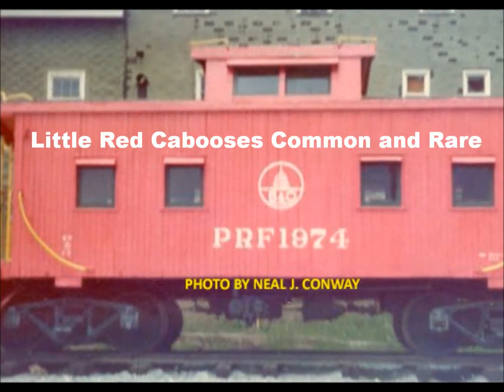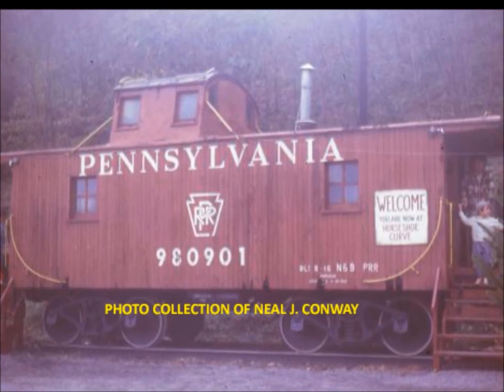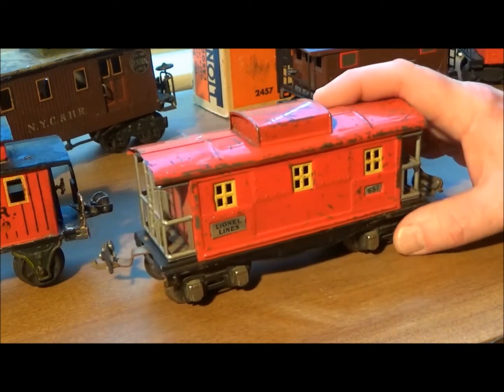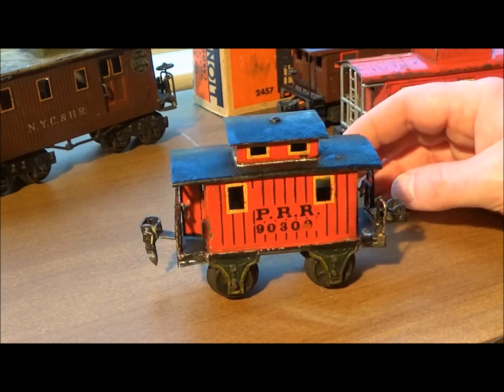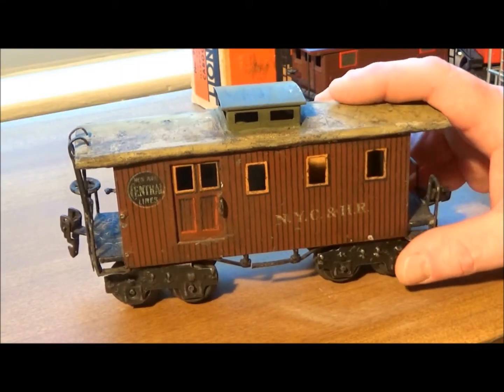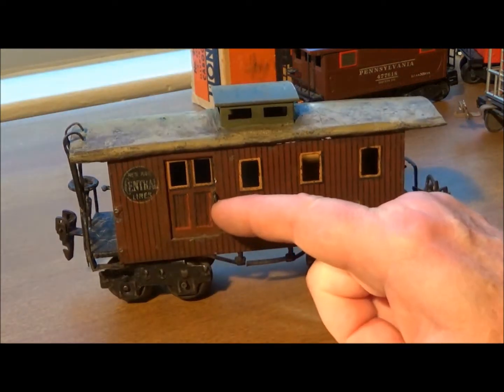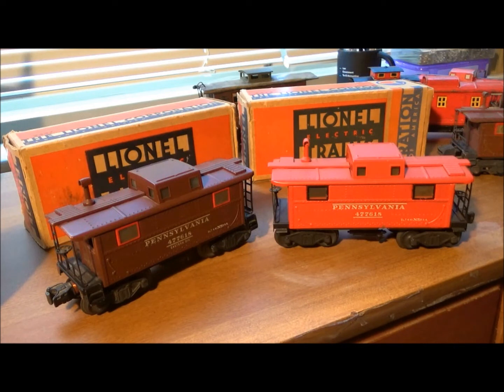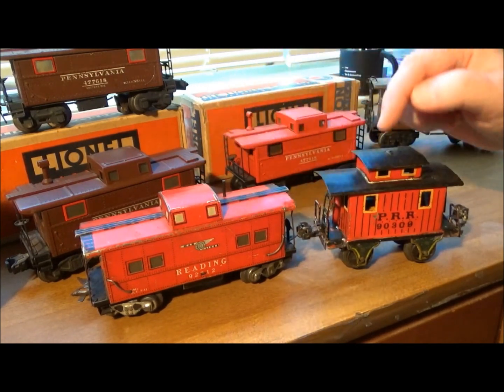Little Red Cabooses: Common and Rare - Lionel, Marx, Marklin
A Mercifully Short Train Video by Neal J. Conway. Neal shows some of his favorite cabooses which range from the plentiful Marx Reading and Lionel N5s to Marklin cabooses from the 1910s.